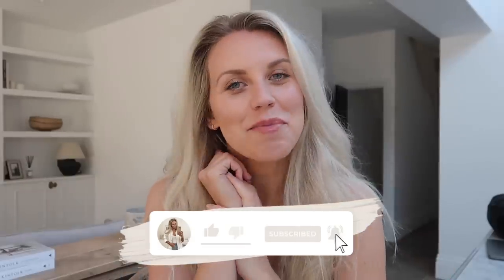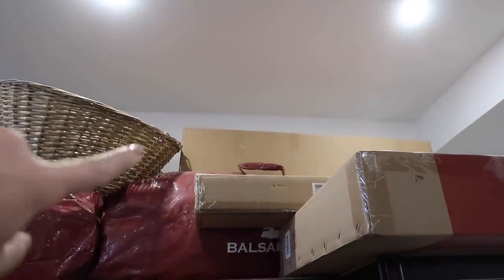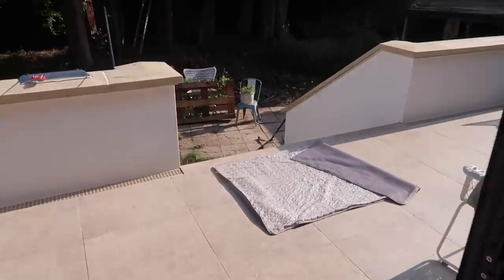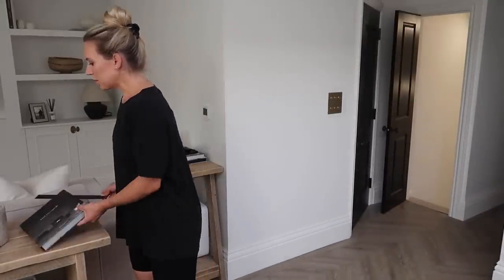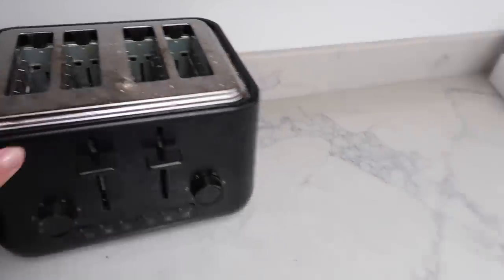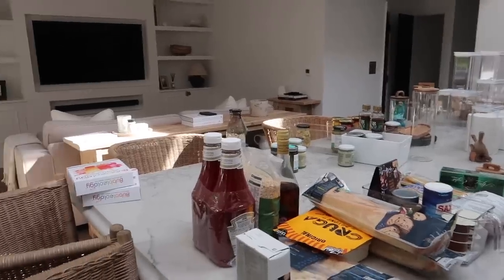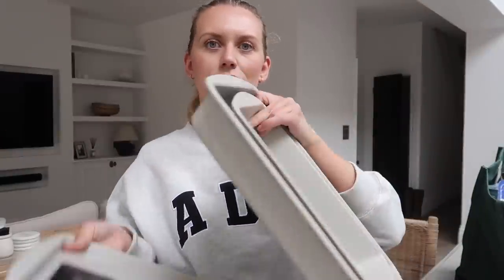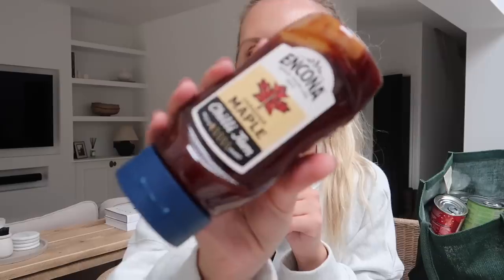ULTIMATE PANTRY ORGANISATION ✨ & TESCO AUTUMN HOME DECOR HAUL 🍂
SHOP THIS VIDEO
Dress I'm Wearing (similar)
Axel Vervoordt Black Book
Diffuser Oil
Lazy Susan Oil Storage
Wooden Lid Jars